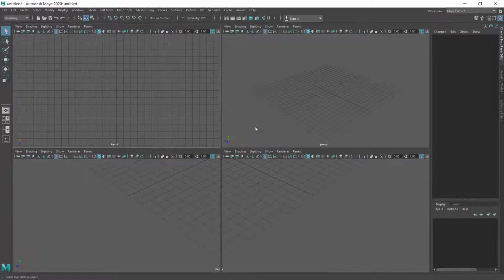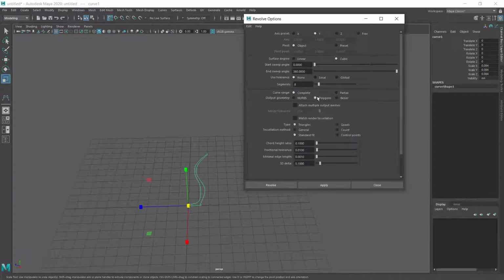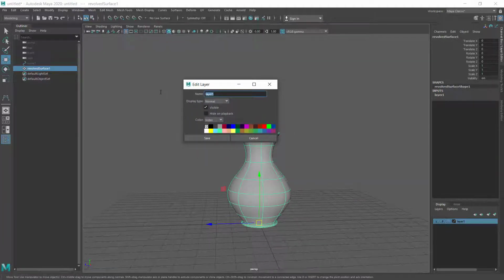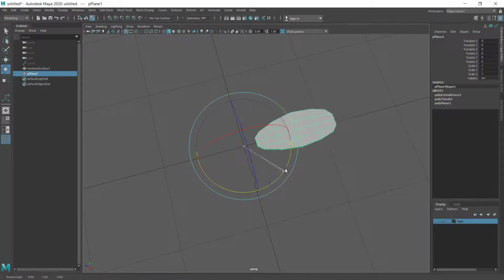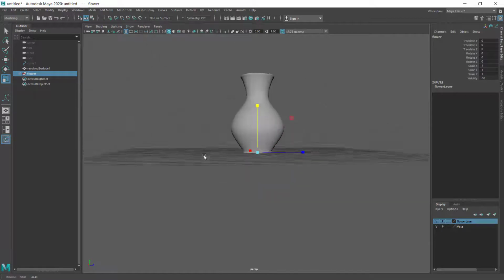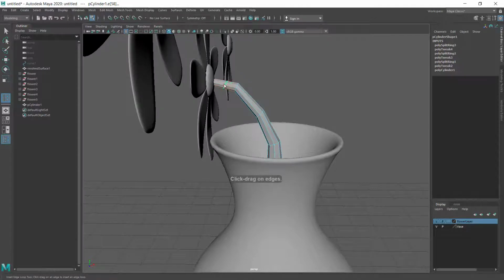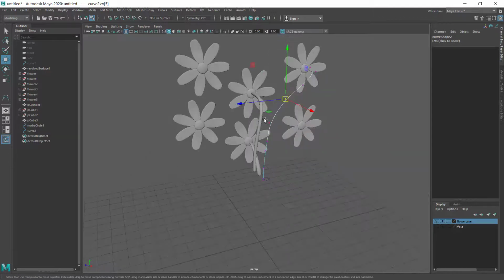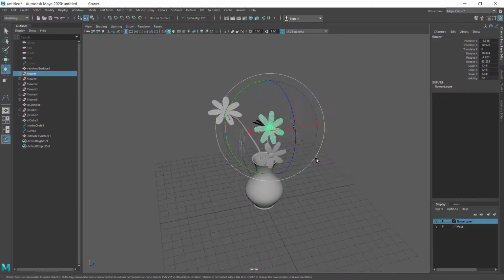Maya Tutorial - Flower Vase | Rees3D.com